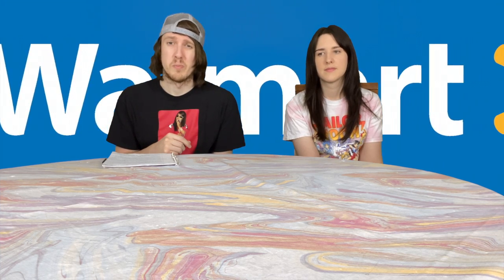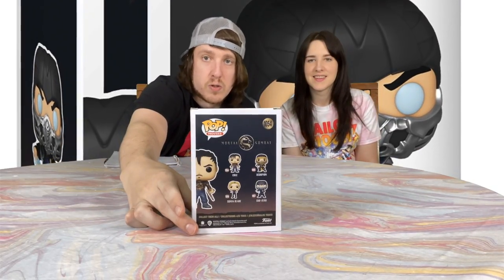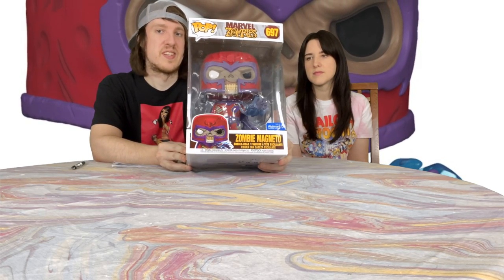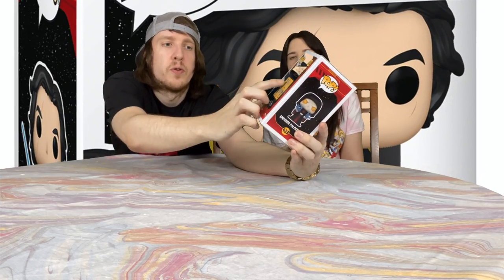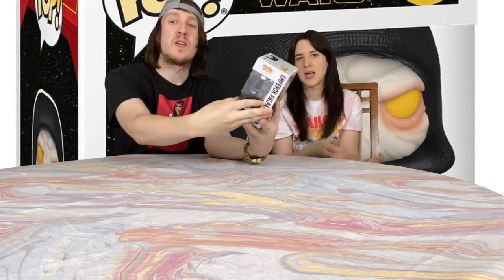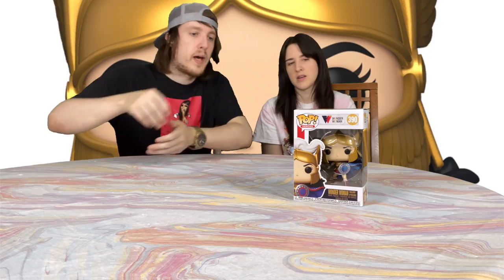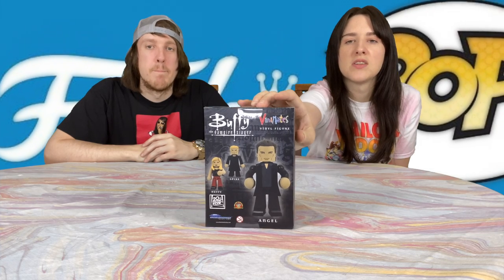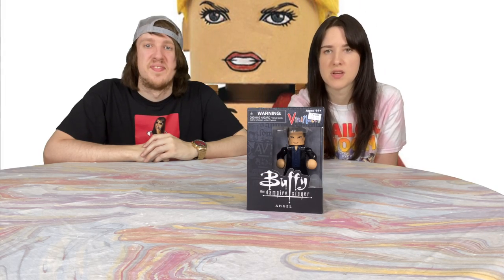2 Day Funko Haul Pt.2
You_Pops is a Channel Dedicated to Providing an In-depth Synopsis of Youtooz and Funko Pops.

_Pop's Discussed_ - Cole (Mortal Kombat), 10' Zombie Magneto (X-Men), Emperor Palpatine (Star Wars), Dee Starring as the Princess (It's Always Sunny in Philadelphia),                 Wonder Woman Challenge of the Gods (W8NDER W0MAN).

_Also Discussed_ - Diamond Select Toys (Vinimates)- Angel (Buffy the Vampire Slayer)